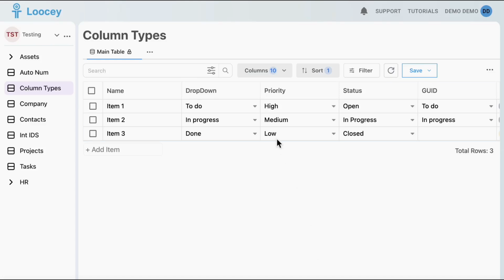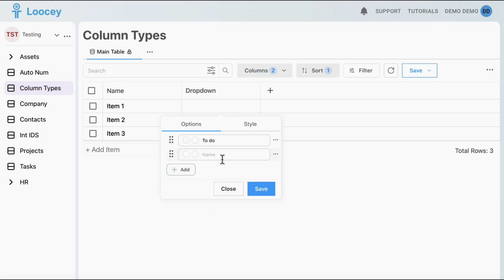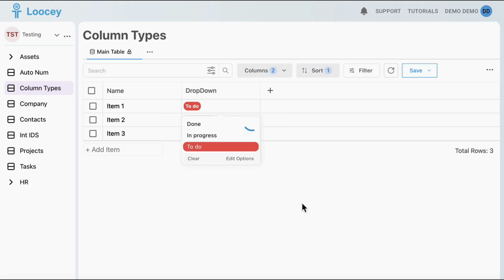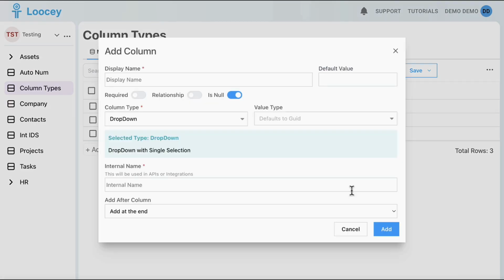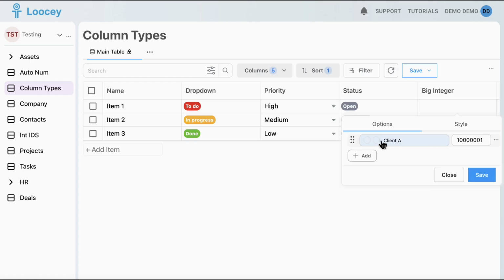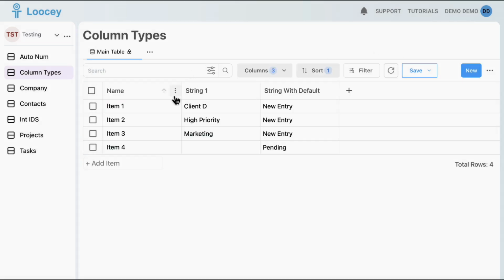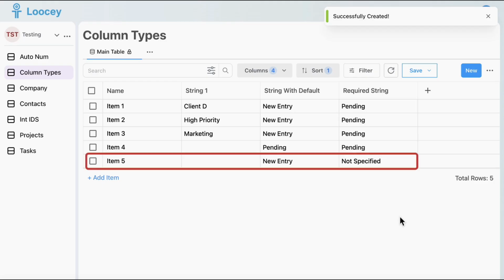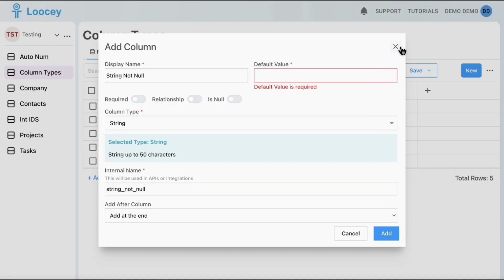How to Create a Dropdown Column in Loocey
In this video, we’ll learn how to create a Dropdown column in Loocey and go over the settings and options of Dropdown columns.